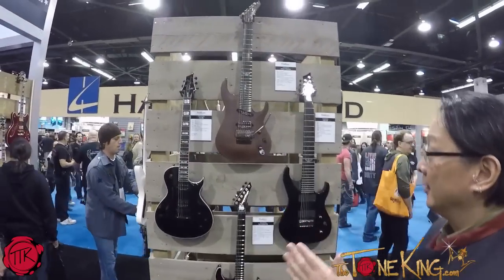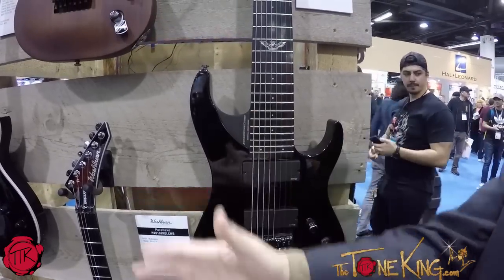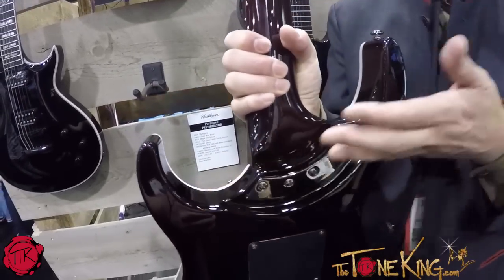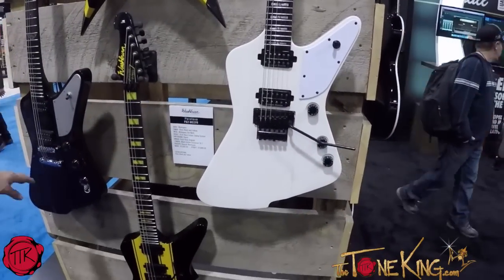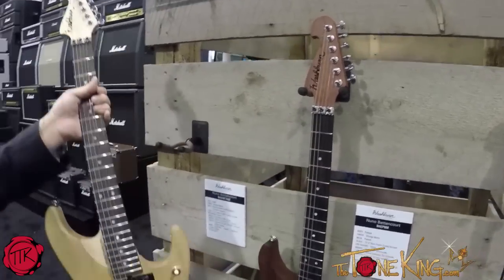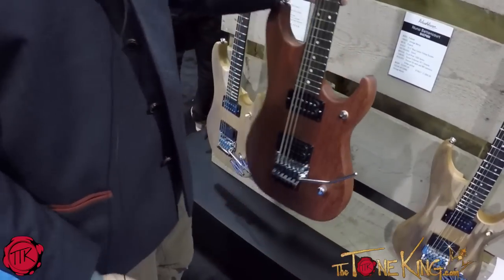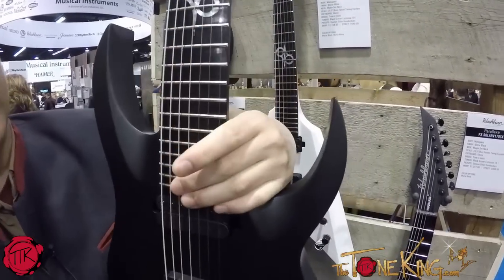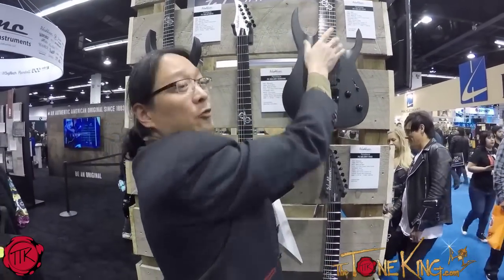Washburn Guitars - Stryper, Ola Englund, NUNO, Marzi - Winter NAMM 2017